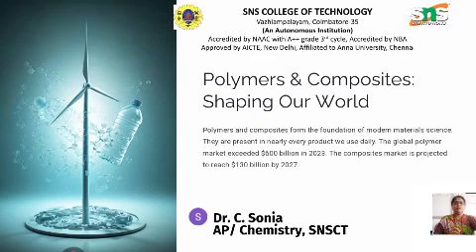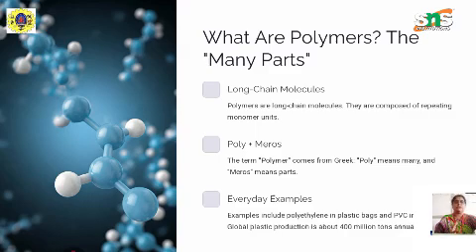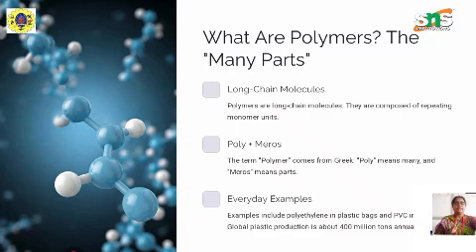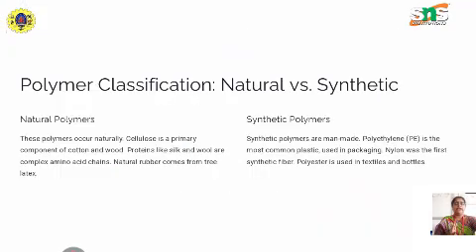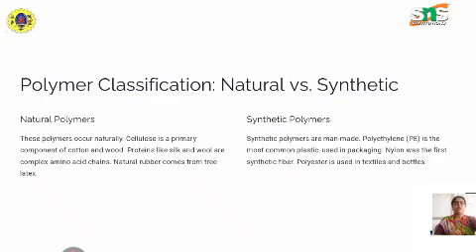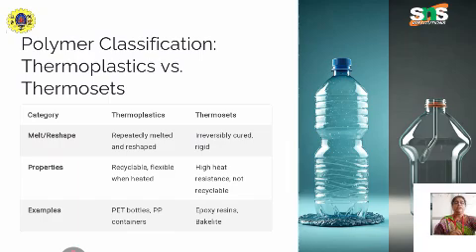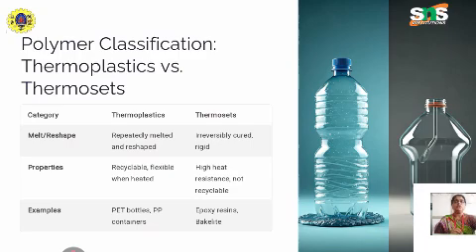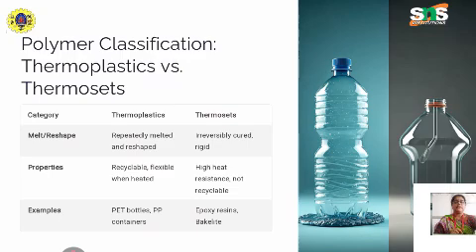Engineering Chemistry - Classification of Polymers/ SNS Institutions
Polymers can be classified in several ways, including by their source, structure, thermal behavior, and properties. Common classifications include natural, synthetic, and semi-synthetic polymers based on their origin. Additionally, polymers can be categorized as thermoplastics, thermosets, or elastomers based on how they respond to heat.